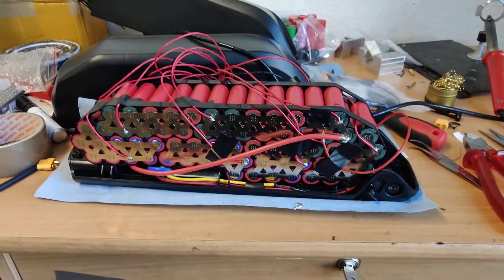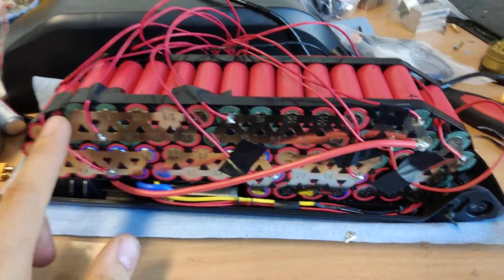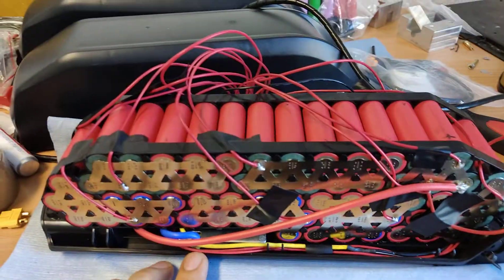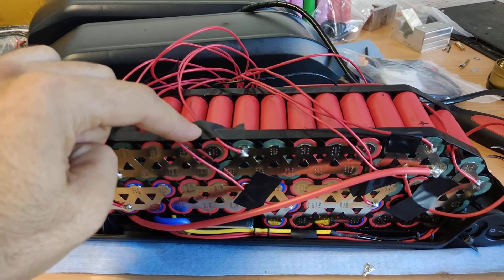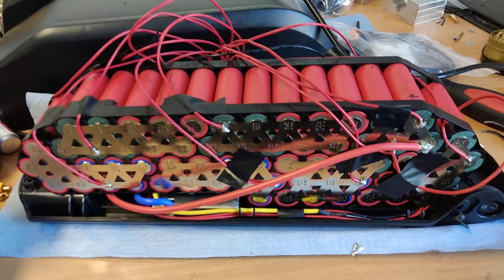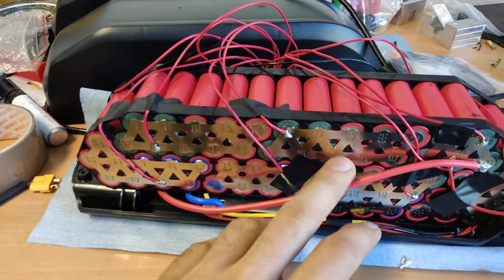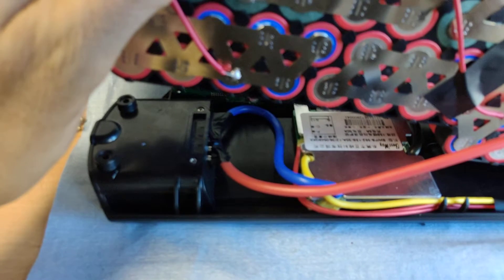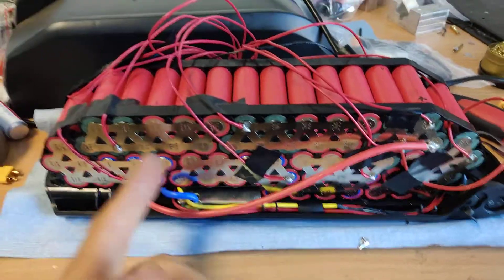Assembly of a 48Volt Electric Bike Battery(Hailong)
Made a another Battery Pack.
To buy the Case: Aliexpress CHF 38.29 | Battery box Battery Case Polly Down Tube Downtube E-bike Electric bike 10S 6P 7P 13S 14S 5P Nickle strips 18650 cells